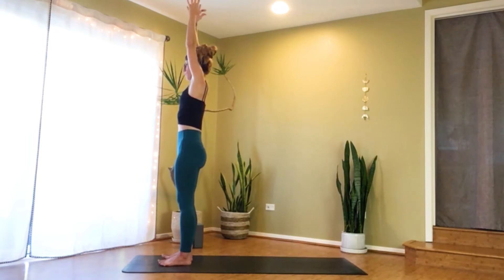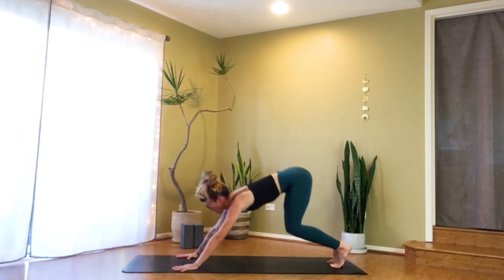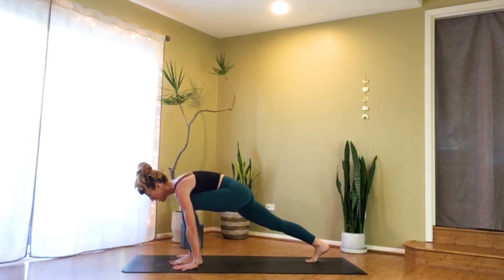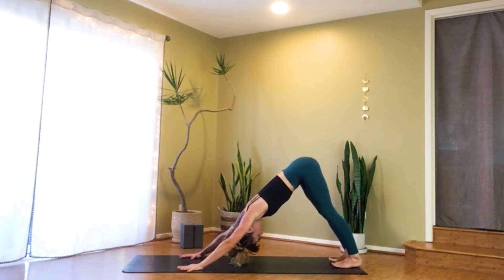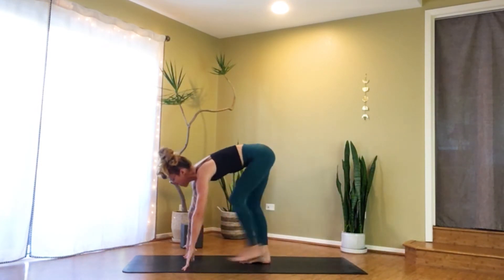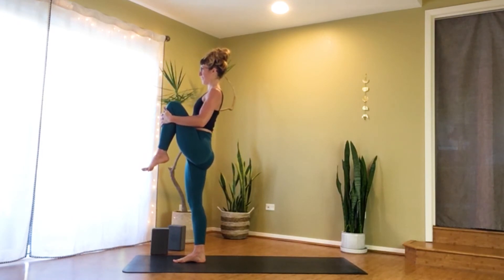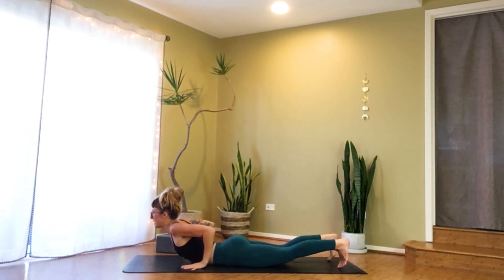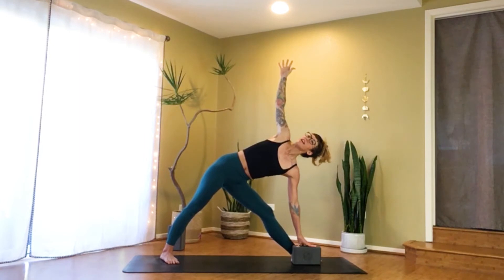Slow Flow Strength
This is a slow flow practiced focused on breathing into the back body.  We so often breathe shallow or in the front of the lungs/upper lungs only.  Here we will investigate drawing our breath deeper, into the back and bottom of our lungs.  Bonus : more oxygen exchange happens in the lower half of our lungs! Enjoy using deep breath to power strengthing postures in this grounding, focused flow.